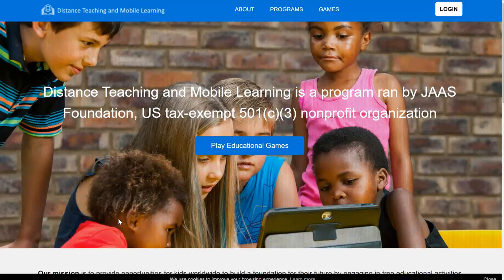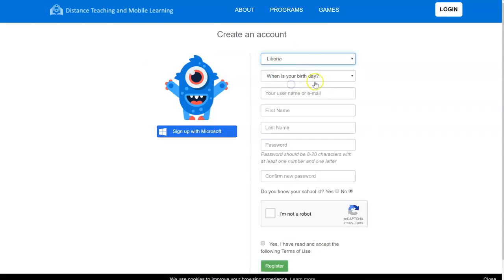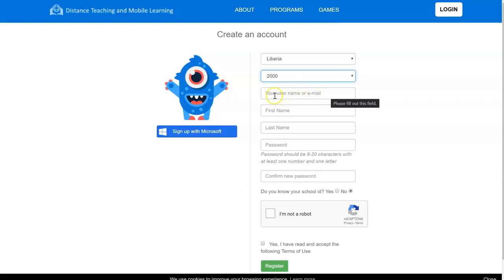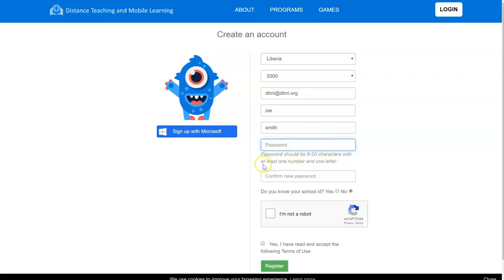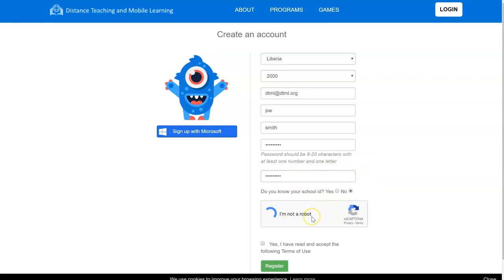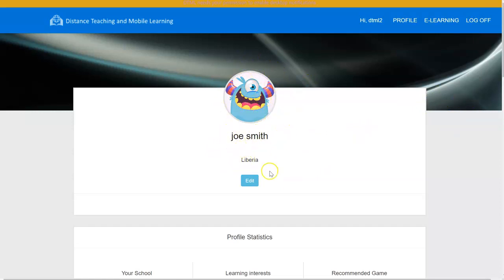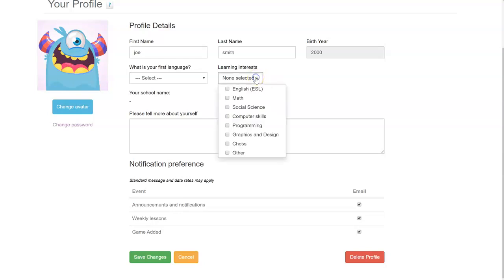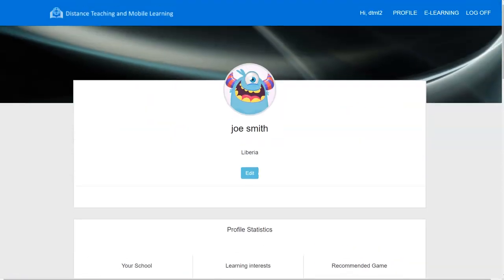How to create an account on DTML platform